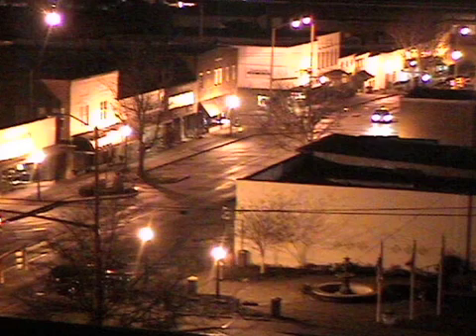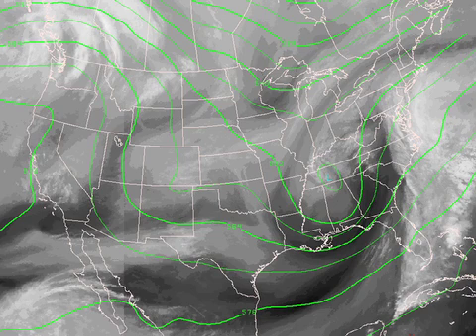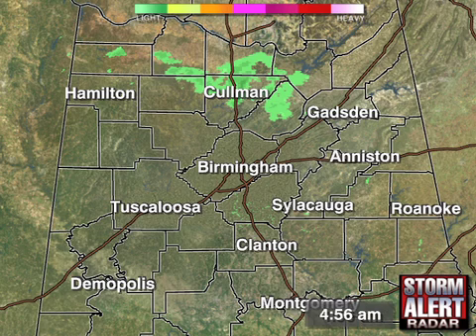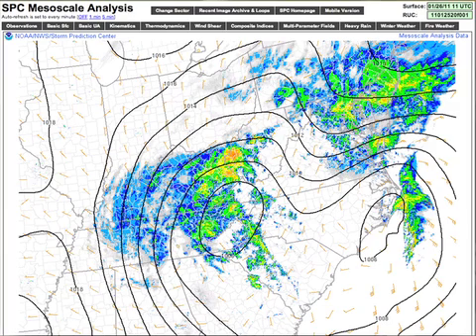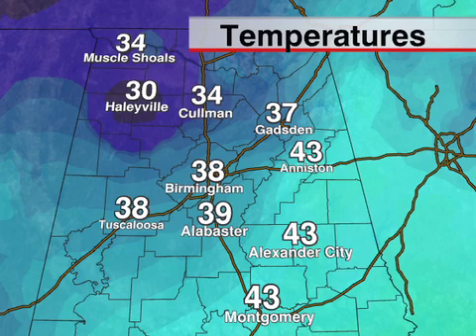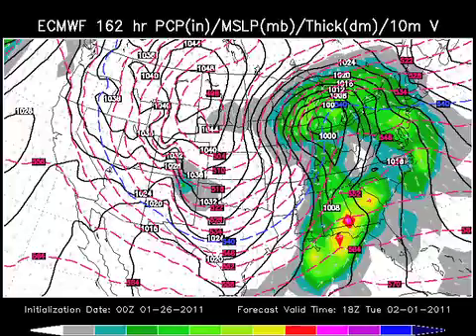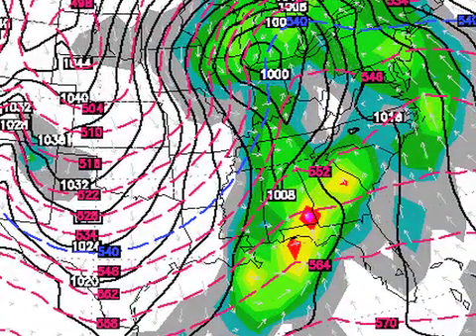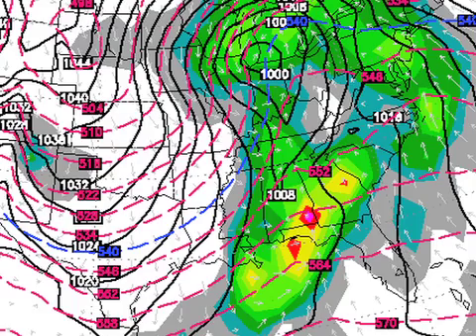January 26 Weather Xtreme Video - Morning Edition